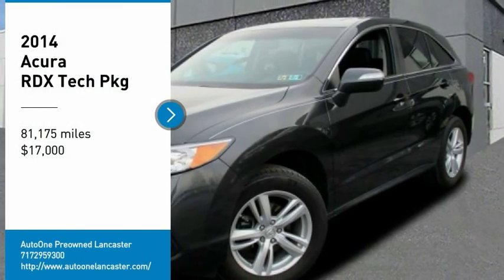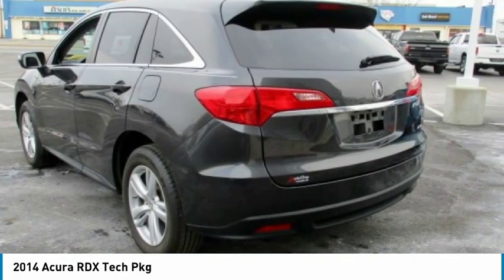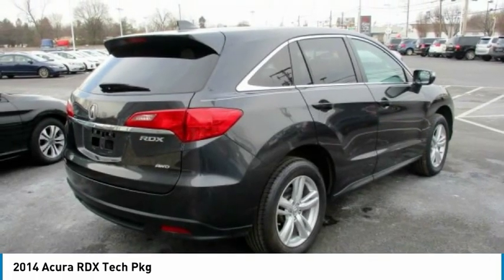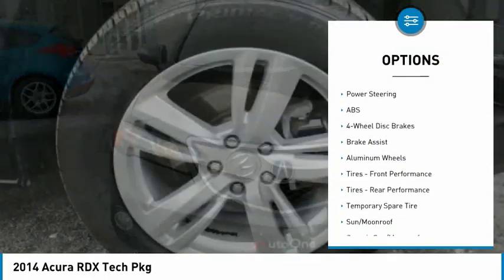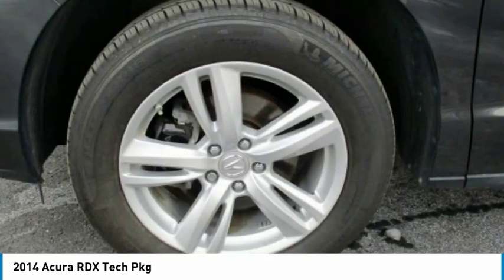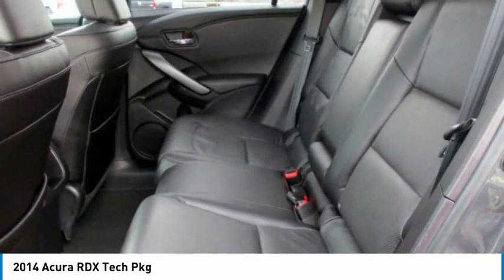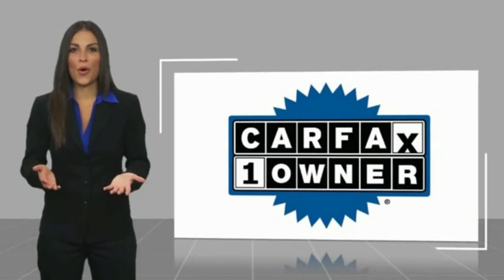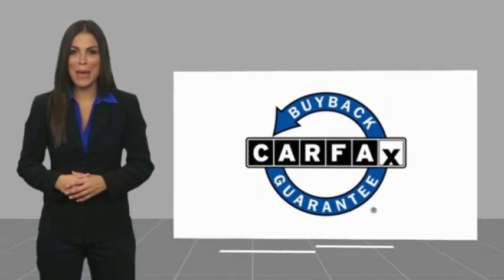2014 Acura RDX Lancaster PA 3174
2014 Acura RDX Tech Pkg

Priced below KBB Fair Purchase Price! *DEALER MAINTAINED*, *ONE OWNER CLEAN CARFAX*, Power Moonroof, *Leather*, *Power Seat*, Alloy Wheels, *NEW PA STATE INSPECTION and EMISSIONS*, Recent Oil Change, Vehicle Detailed, Passed Dealer Inspection, AWD. Every car in our inventory includes a free Carfax Report. Graphite Luster Metallic 2014 Acura RDX Technology Package w/Technology Package AWD 6-Speed Automatic 3.5L V6 SOHC i-VTEC 24VRecent Arrival! 19/27 City/Highway MPGAwards:* ALG Residual Value Awards * 2014 KBB.com 10 Best Certified Pre-Owned Luxury Cars Under $30,000 * 2014 KBB.com 10 Best Luxury Cars Under $40,000For more information, Kelley Blue Book is a registered trademark of Kelley Blue Book Co., Inc.Great financing too at Auto One -- our team will work hard to get you attractive financing to suit your budget and lifestyle. Auto One employs Market Based Pricing. Don't wait-- vehicles like this never last long: Call, stop in, or apply online today! *WE BUY CARS* & *WE WANT YOUR TRADE*Reviews:* The 2014 Acura RDX is the clear choice for those who have grown weary of the complex ordering guides, pricey options and questionable reliability associated with many of today's luxury SUVs. Exceptional resale value combined with Acura's well-established reputation for quality offers prospective RDX owners an added measure of peace of mind. Source: KBB.com* Strong yet fuel-efficient V6 engine; generous rear legroom; lengthy standard features list; competitive price. Source: Edmunds* The 2014 Acura RDX is a powerful compact crossover that offers a stylish exterior with a luxury interior. The RDX is equipped with a 3.5-liter, i-VTEC V-6 Engine, that produces 273 Horsepower. Despite its power it remains fuel efficient with the front-wheel drive model getting an EPA rating of 20 MPG City, 28 MPG Highway, and a combined 23 MPG. The all-wheel drive version is impressive as well with 19 MPG City, 27 MPG Highway, and 22 MPG combined. The Engine in the RDX comes with Variable Cylinder Management that automatically makes changes to the number of cylinders used at any given time. It enables it so the engine can run on six, four, or three cylinders depending on power demand, allowing for the most fuel efficiency possible. The RDX comes standard with a Sequential SportShift Automatic Transmission with steering-mounted paddle shifters. You have the option to choose either Drive mode for smooth shifting and optimal fuel efficiency, or you can go into Sport mode for performance driving and quick, precise shifts at your fingertips. If you choose to upgrade into the All-Wheel Drive model, it comes with Intelligent Control. This uses the front wheels only to propel the vehicle during regular cruising, and supplies more power to the rear depending on how slippery the surface you are driving on is. The interior of the RDX offers comfortable seating for up to five passengers with its plush leather seats in front and back. The driver and front passenger get dual-level heaters in seats and dual-zone climate controls. The driver's seat also comes equipped with a lumbar adjustment feature to keep your back comfortable. For safety, the RDX comes with a rearview camera, which activates whenever the vehicle is put into reverse. Also included is the Bluetooth HandsFreeLink, as well as the text message function that can read your texts to you and supply you with your choice of six pre-loaded responses. The Technology Package includes a Navigation System and a Destination Database to direct you to nearby ATMs, restaurants, and more. It also comes with AcuraLink, an easy to use data network that reminds you about maintenance appointments and communicates directly with your dealer. If you are looking for comfort without compromise, step into the 2014 Acura RDX. Source: The Manufacturer Summary